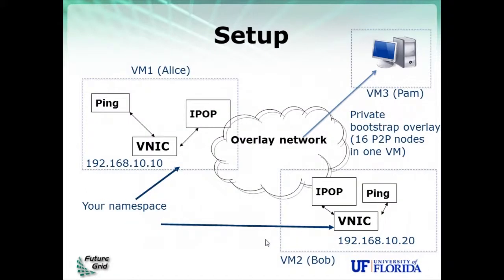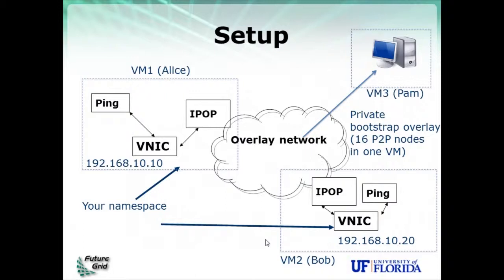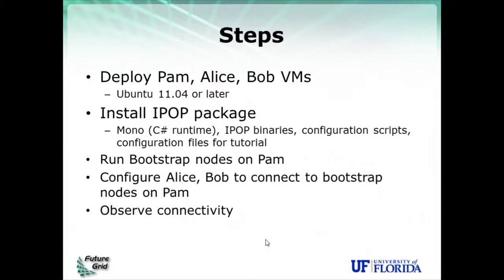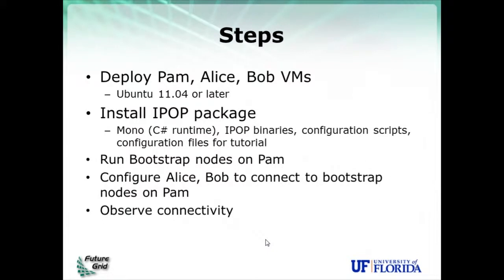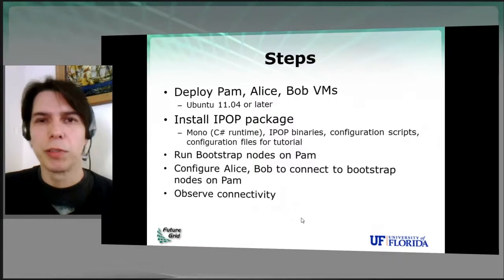FutureGrid MOOC: IPOP Unit 12: IPOP Hands-on advanced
Prof. Renato Figueiredo briefly introduces the more advanced hands-on activity for IPOP.